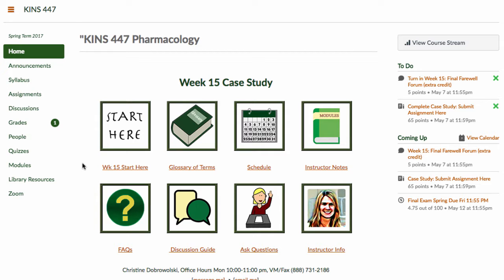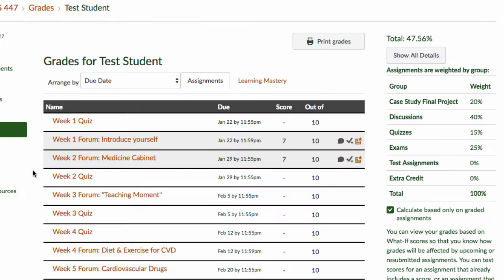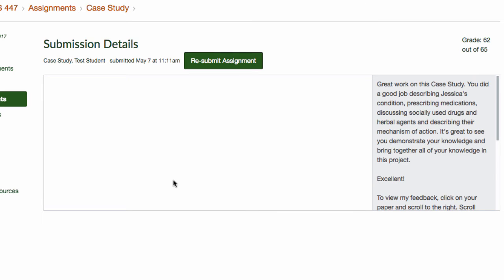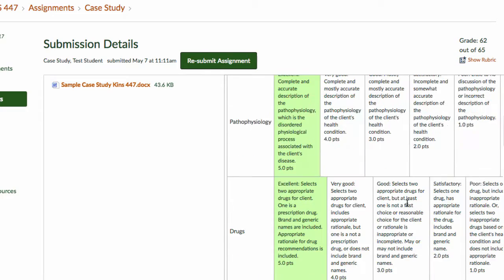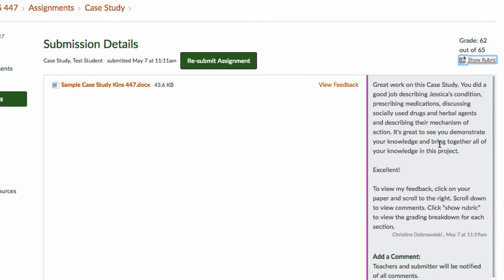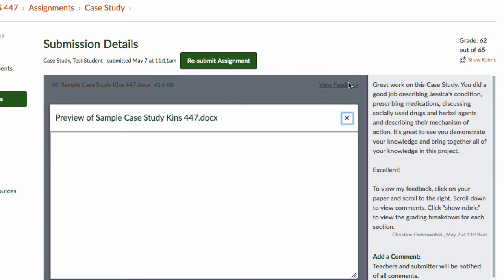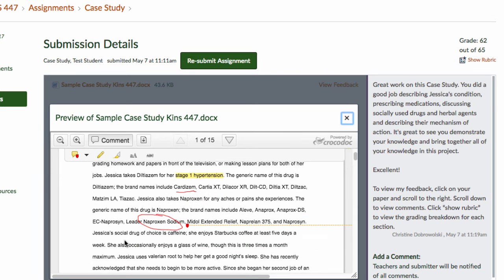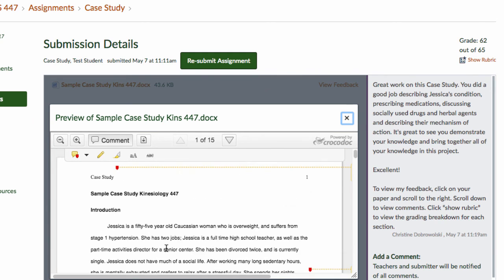Viewing Assignment Feedback